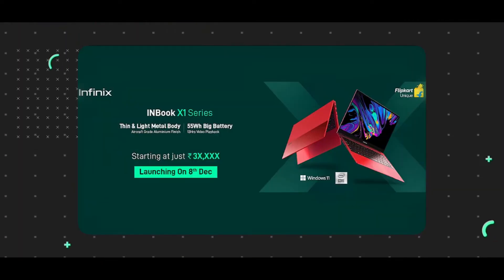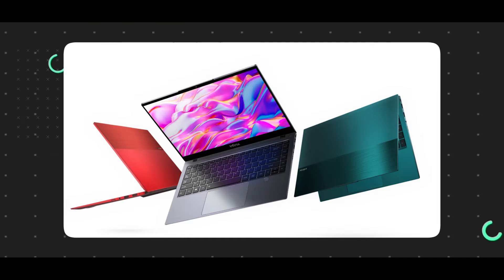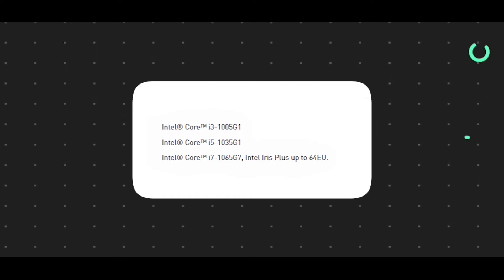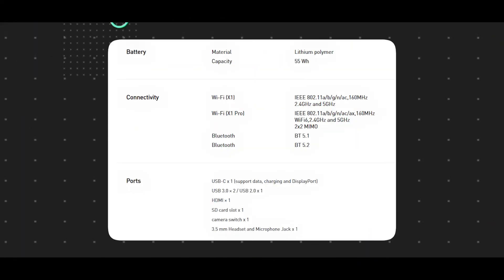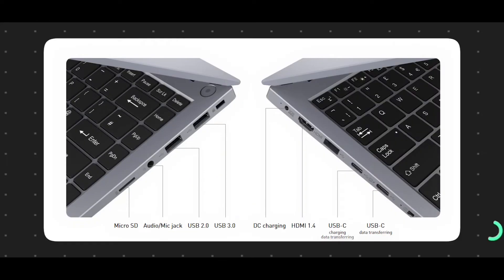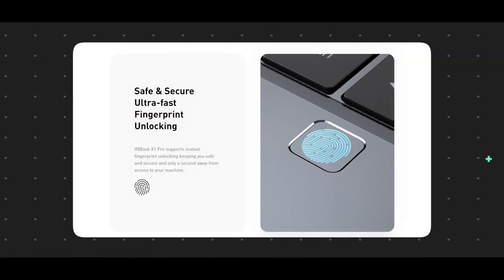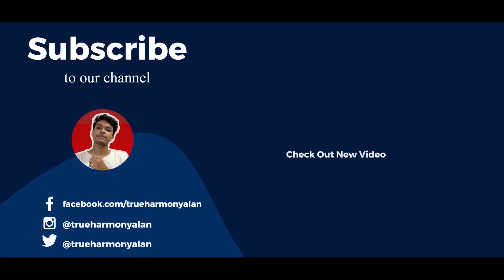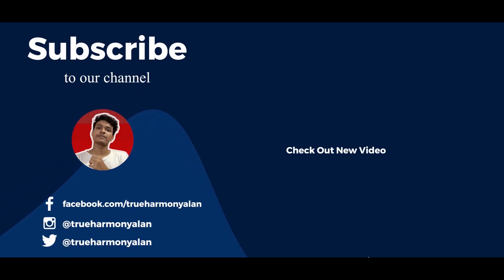Infinix laptop (Malayalam) - ലാപ്ടോപുമായി ഇൻഫിനിസ്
Infinix laptop (malyalam) Infinix Inbook X1 and inbook X1pro - ലാപ്ടോപുമായി ഇൻഫിനിസ്

hello Guys in this video we are talking about the upcoming infinix laptops, infinix inbook x1 and infinix x1 pro. these laptops are come with intel 10th gen processors and it also giving performance to mild video, photo editing and casual gaming , for more watch this video thanks 😘🤩

My main equipments : 🙂🥰
bluetooth speaker

Offers :
amazon savings time
Amazon Business Exclusive Deals
Best Sellers in Office Products
Best Sellers in Computers & Accessories
Best Sellers in Software
Best Sellers in Gift Cards